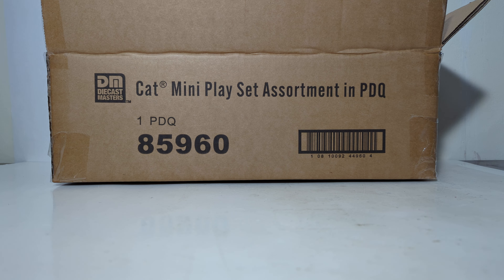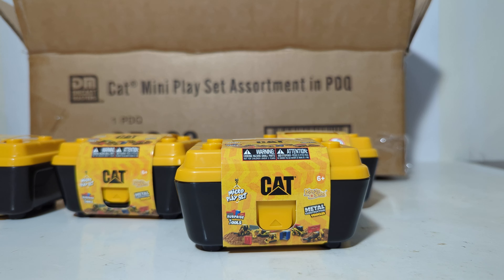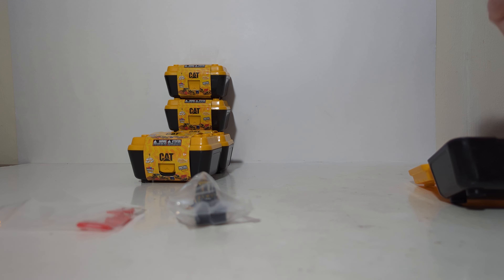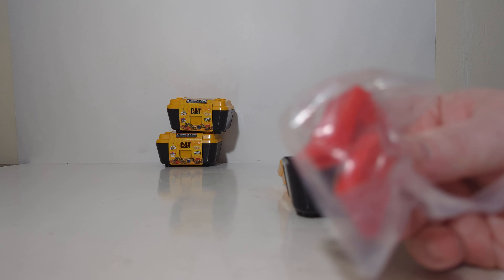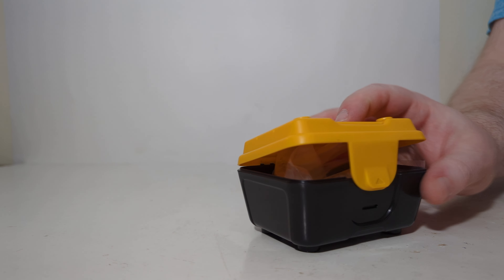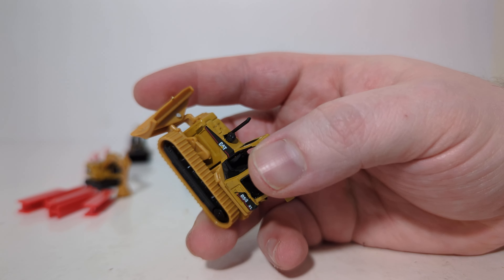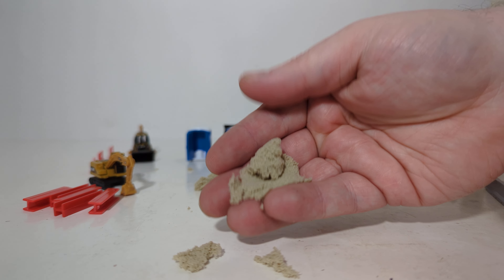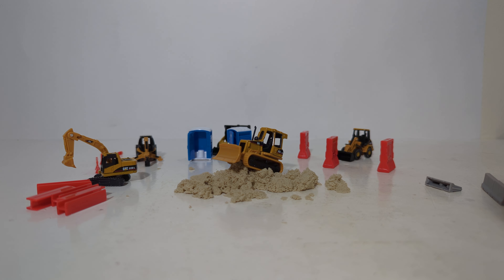Diecast Masters Cat Caterpillar Blind Box Mini Playset Assortment - Unboxing & Review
This is the official Diecast Emporium review of the Diecast Masters Cat Blind Box Playset Assortment. Each set comes in a blind box (its a surprise as to which item is inside), a CAT Machine, sand, and various different accessories like outhouses, barriers, and more! There's a total of four different sets to collect! First offered through select mass market retailers, these sets are now available to all collectors and hobby dealers.